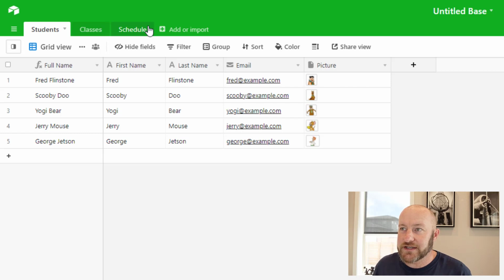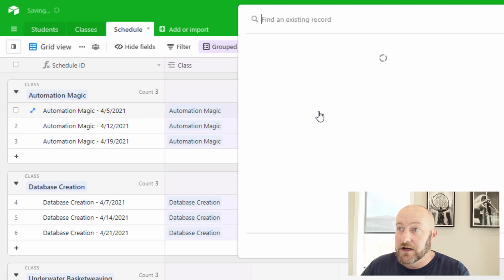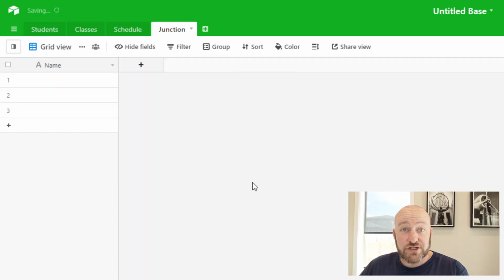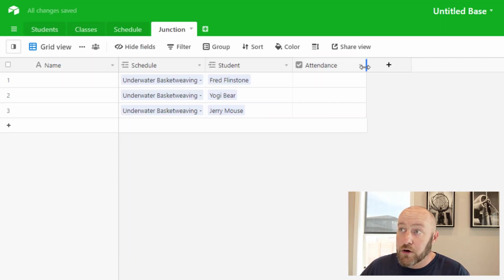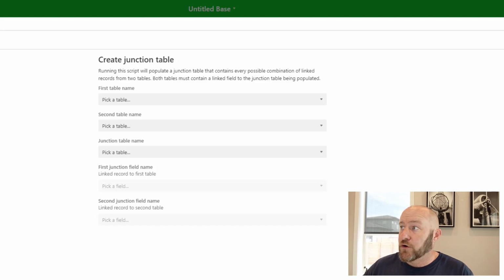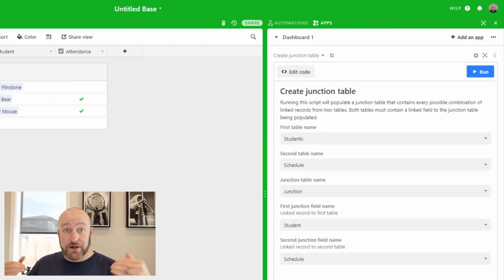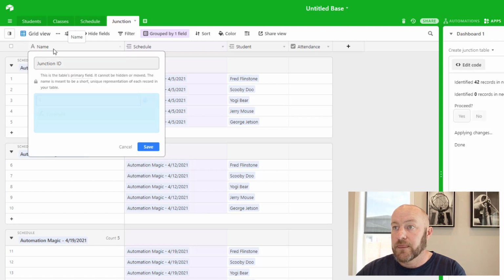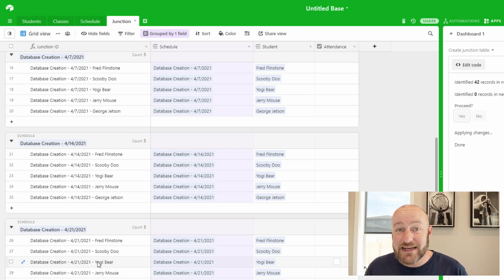How to Use a Junction Table in your database | Airtable Tutorial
Junction Tables are an important tool to use when developing  a database. This table will represent the unique intersections of two other tables that already exist in your datasets. The purpose of the junction table is to create the ability to track those inersections at a granular level. 👇

This tutorial walks through the steps to building a junction table and includes tips on how to run a published script to automatically create the unique intersections for your junction! This will save you a ton of time and ensure that you have all of the records inside your junction table at all times!

Table of Contents: 📖 👇

00:00 - What this video covers
00:39 - Explaining a Junction Table
02:14 - The "Wrong Way" to do it
03:32 - Building the Junction Table
05:43 - Using an Airtable Script to populate the junction
10:02 - How to Get More Help!